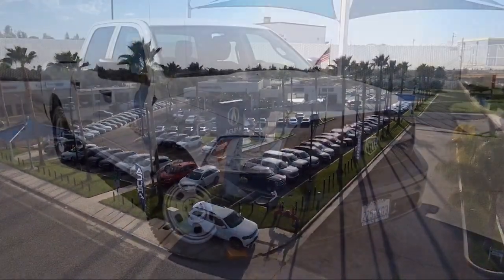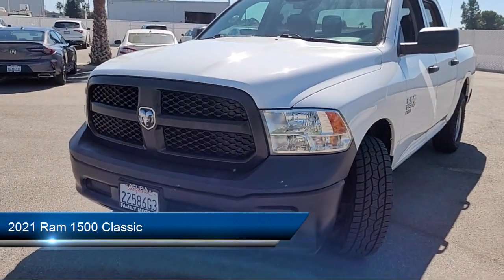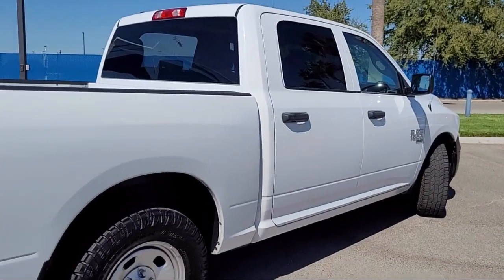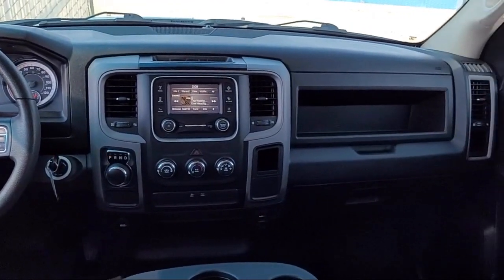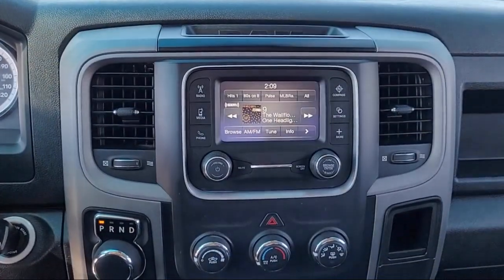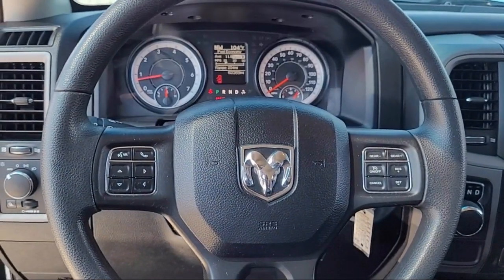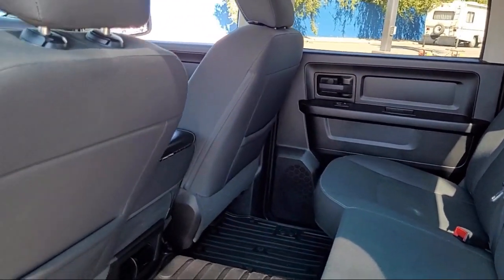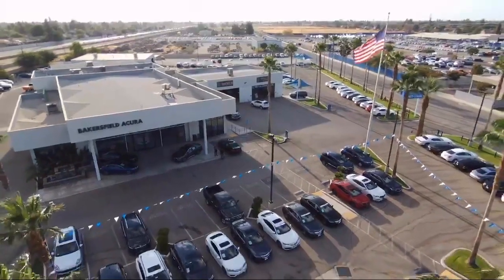2021 Ram 1500 Classic Bakersfield Delano Visalia Valencia Fresno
2021 Ram 1500 Classic Stock Number: 15695 Vin:1C6RR6KG6MS549309.

Bakersfield Acura
4625 Wible Rd